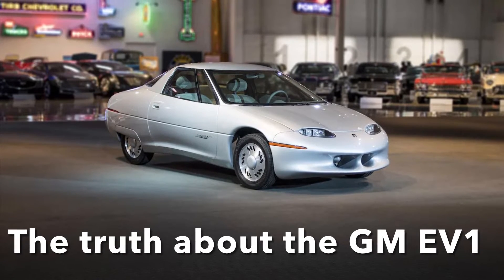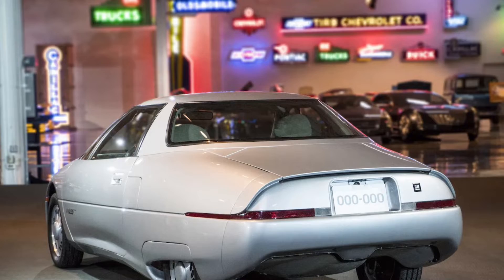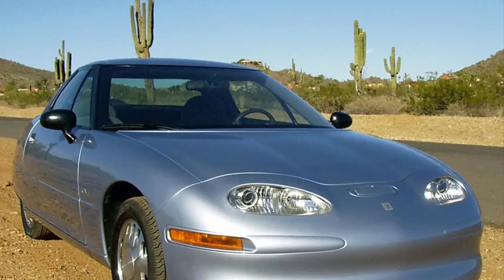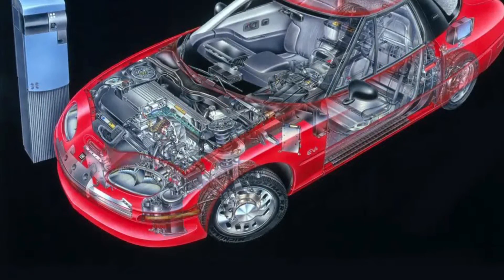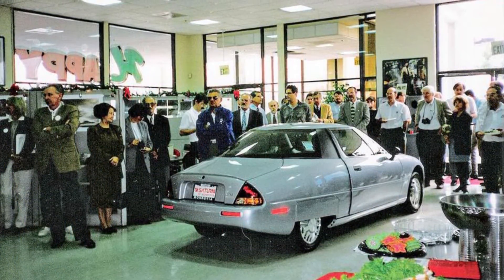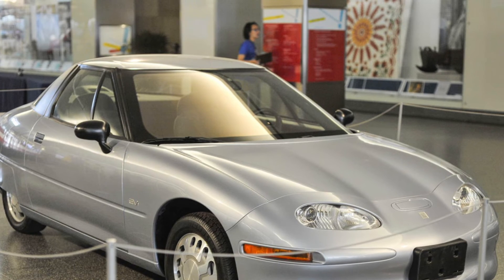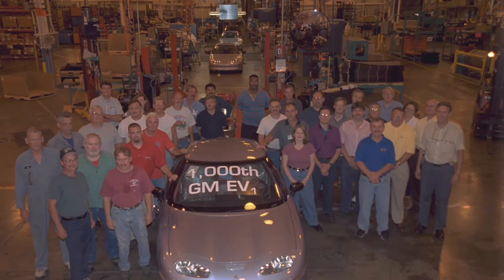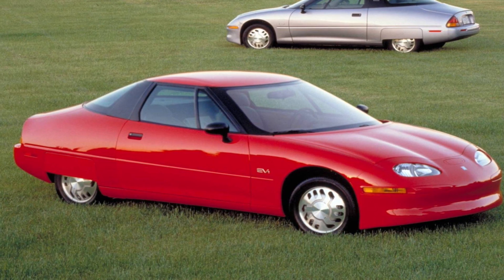The truth about the GM EV1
The General Motors EV1 was an electric car produced and leased by General Motors from 1996 to 1999.[6] It was the first mass-produced and purpose-designed electric vehicle of the modern era from a major automaker and the first GM car designed to be an electric vehicle from the outset.